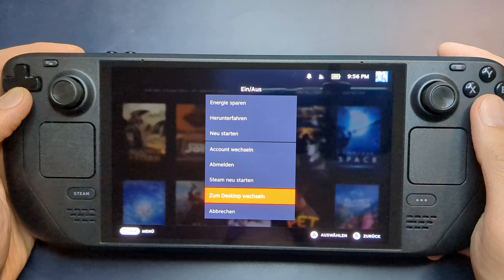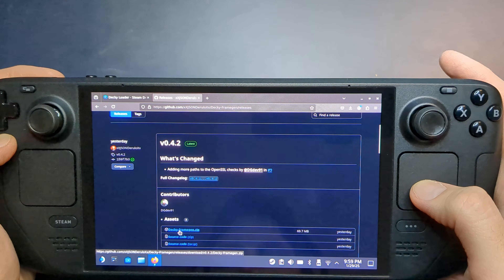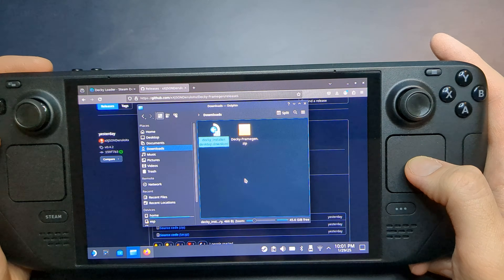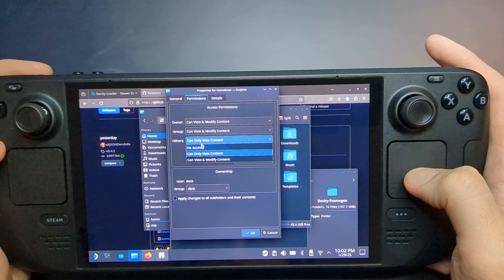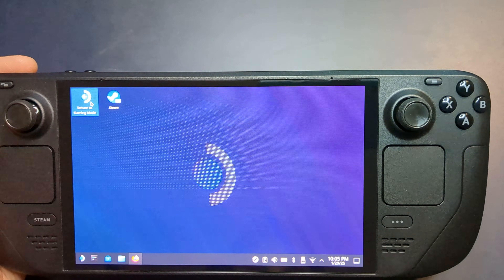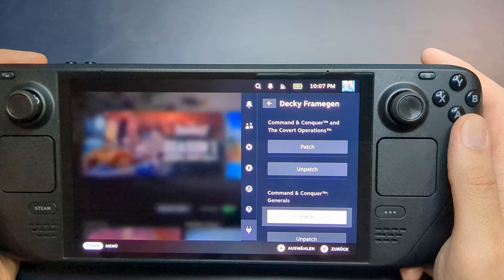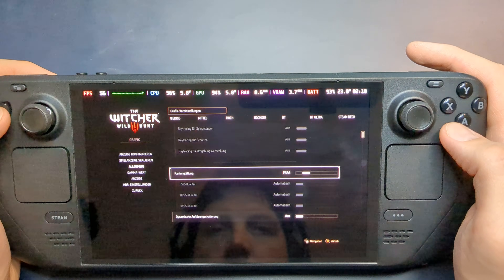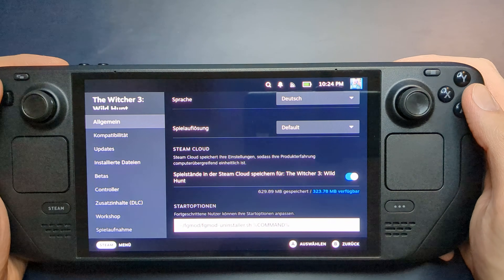BOOST Steam Deck FPS! NEW Frame Generation Mod Is INCREDIBLE!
Discover how to install the new FSR 3 Frame Generation Mod for the Steam Deck! Learn to set up Decky Frame Gen in SteamOS Gaming Mode and boost your games with better visuals and performance.

00:00 - Introduction
00:19 - Getting Started
00:52 - Installation Process
02:18 - Enabling the Mod
02:59 - Performance Boost
03:29 - Uninstalling the Mod
03:45 - Final Thoughts